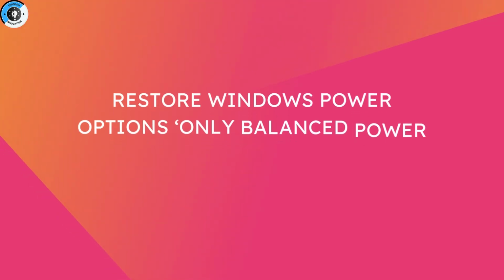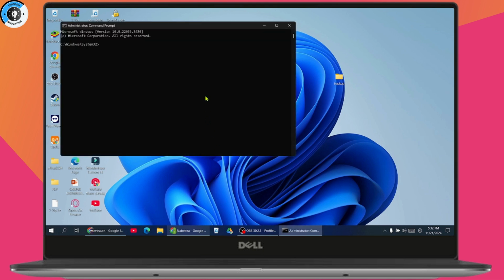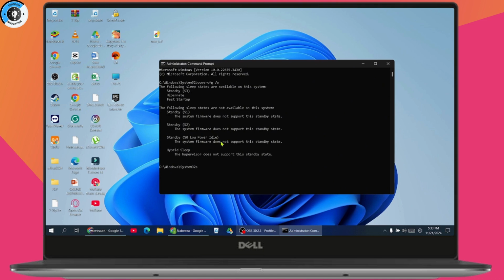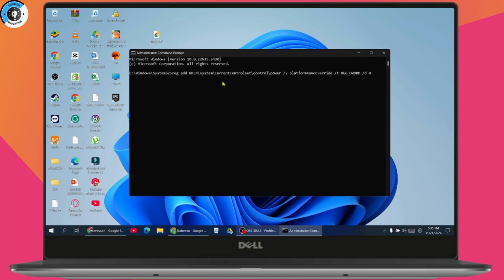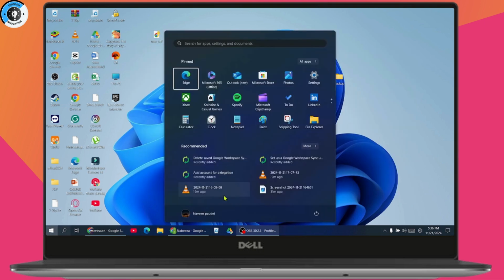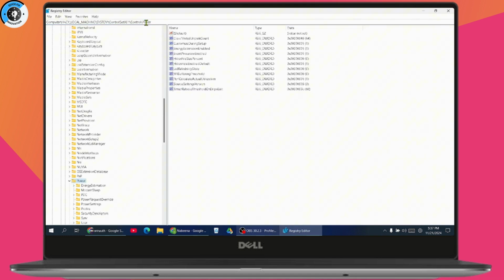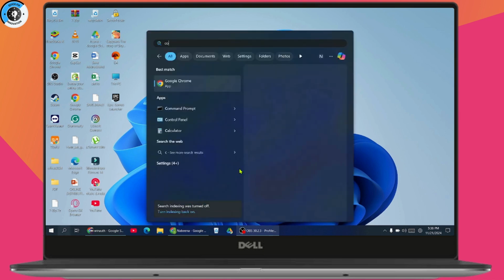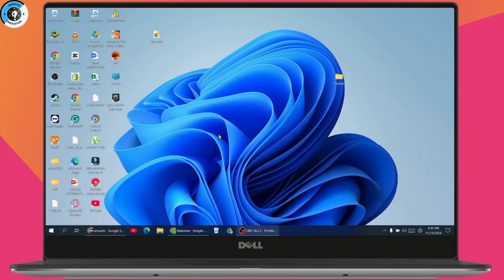Restore Windows Power Options 'Only Balanced Power Plan Available' On Windows 10 Or 11 (SOLVED)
Restore Windows Power Options 'Only Balanced Power Plan Available'  On Windows 10 Or 11
restore missing power plans windows 11
restore power plans windows 10
how to enable missing high performance power plan windows 11
how to restore missing power plan options on windows 10
how to fix missing power plans

Learn how to restore missing Windows power options when only the Balanced Power Plan is available on Windows 10 or 11. This step-by-step guide will show you how to use Command Prompt and Registry Editor to resolve the issue and restore all power plans.

0:00 - Introduction
0:15 - Opening Command Prompt as Administrator
0:35 - Checking and Disabling Modern Standby Mode
1:02 - Running Commands to Restore Power Plans
1:25 - Using Registry Editor to Manually Create a Value
1:50 - Restarting Your Device and Accessing Power Options
2:10 - Viewing Restored Power Plans and Additional Options
2:20 - Conclusion